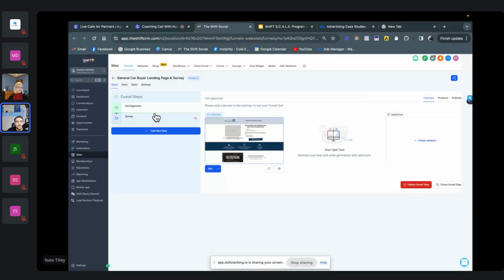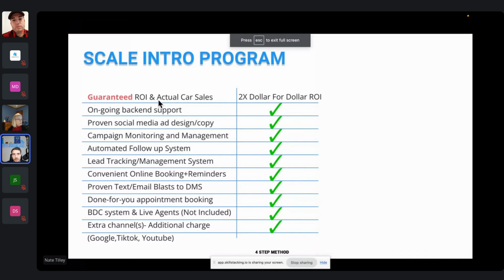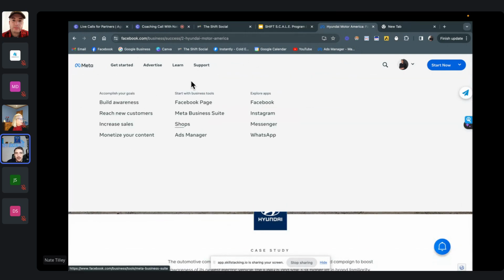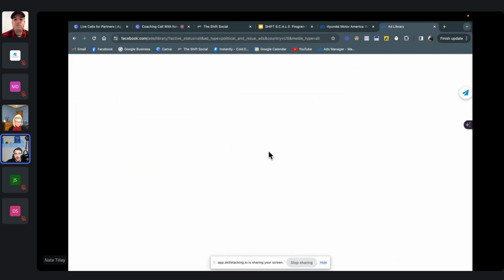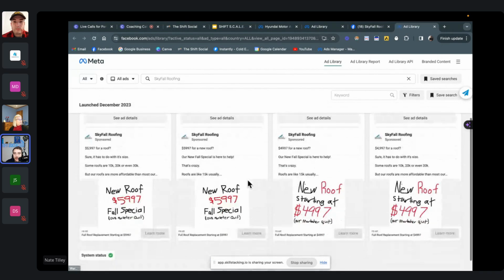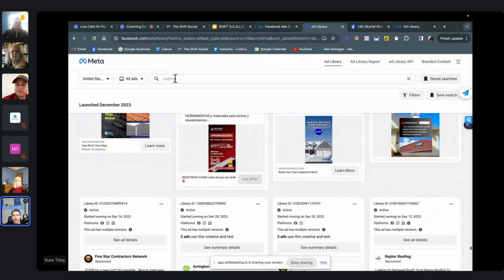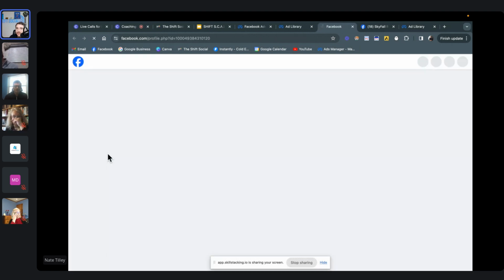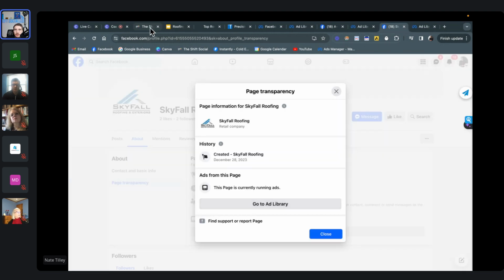Agency Owner Q&A